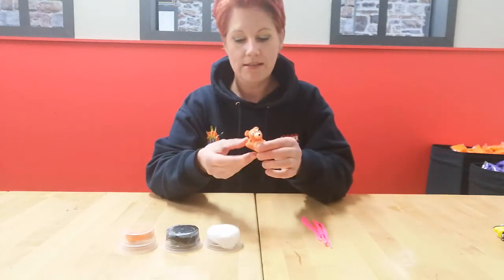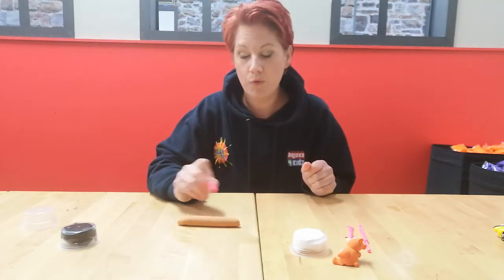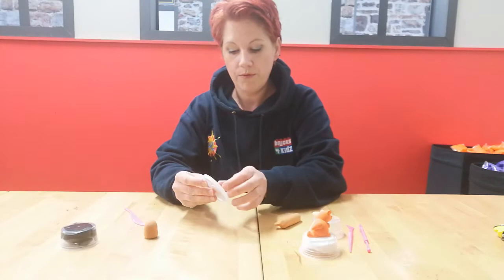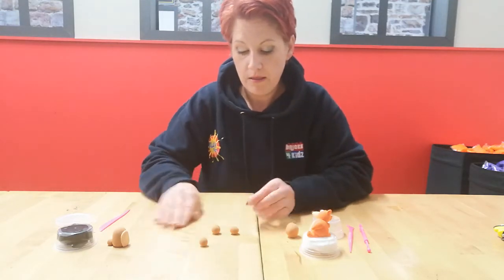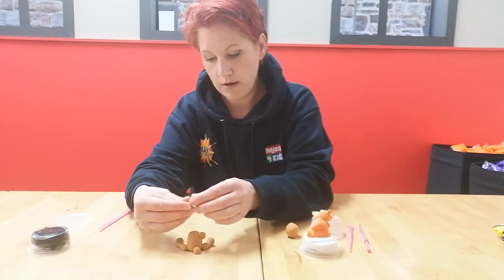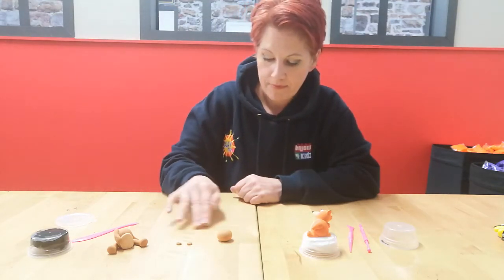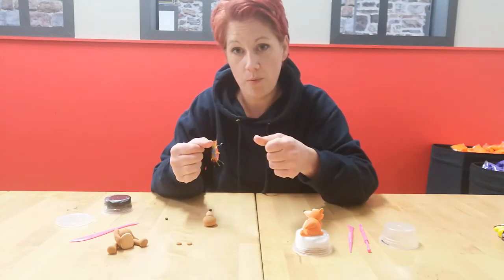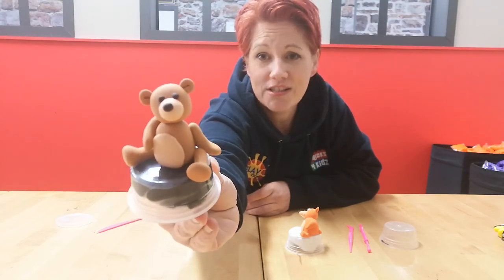Clayrazy Teddy Bear 🐻 Tutorial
Step by step guide to making your own Teddy Bear 🐻